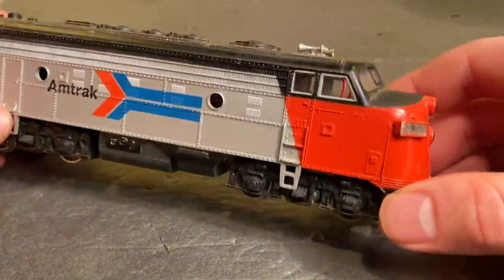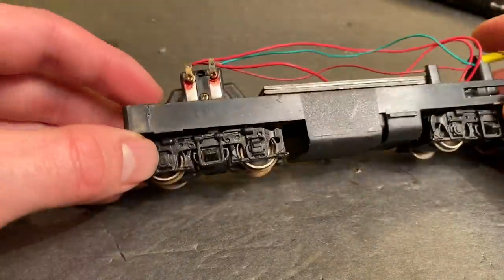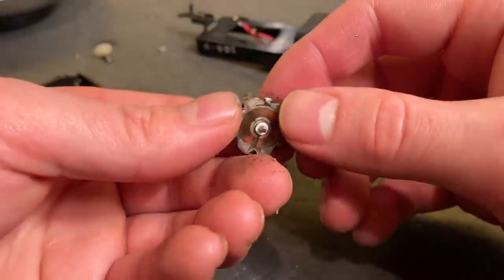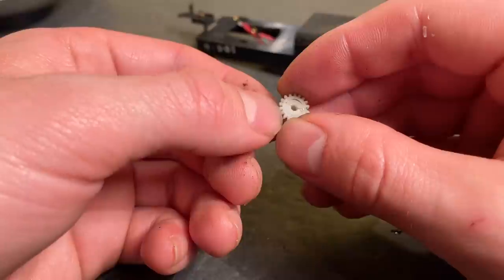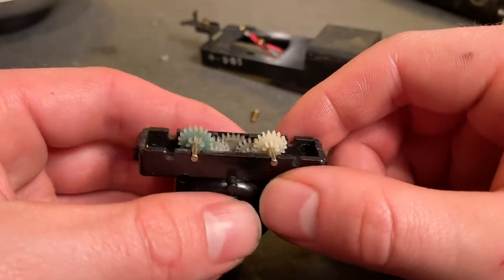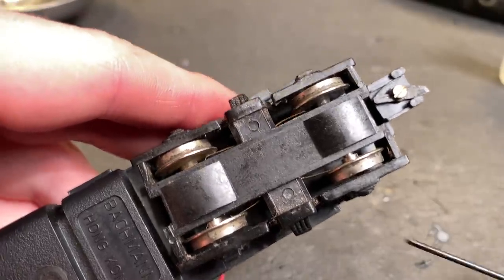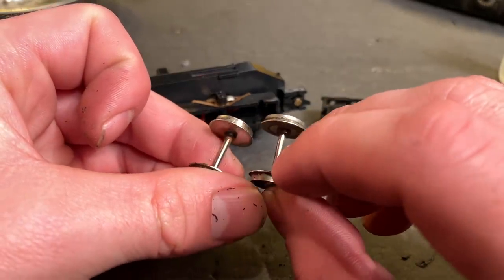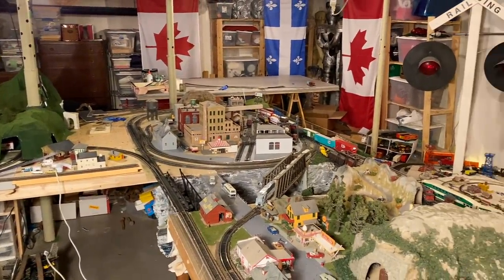Can We Fix This Broken Amtrak Locomotive from the 1980s?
This broken Amtrak Bachmann Locomotive from the 80s was sent in from a viewer a few weeks ago and after testing it, it was clear it needed work before it could ride the rails again. I've been told Life-Like parts are compatible with these locomotives despite being a different brand so I decided to put that to the test.